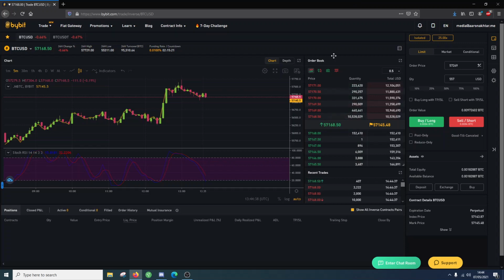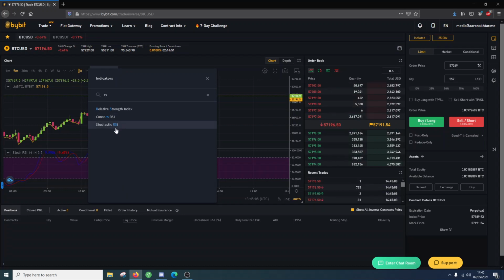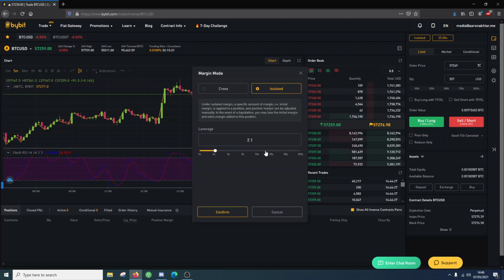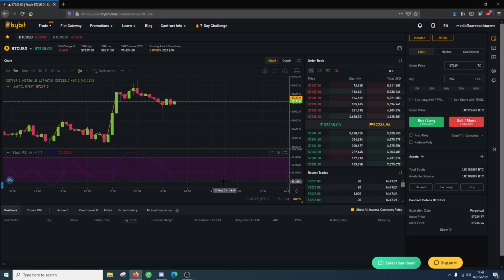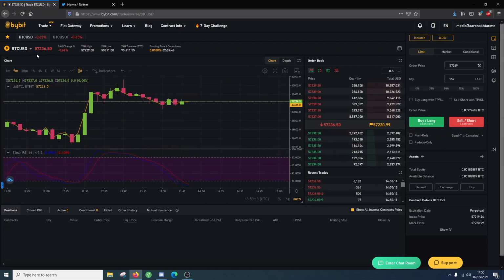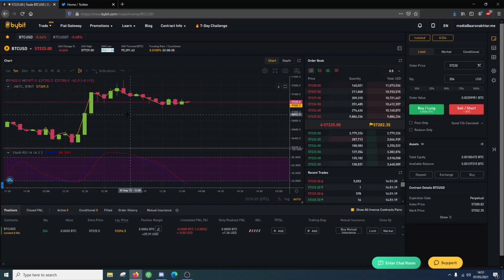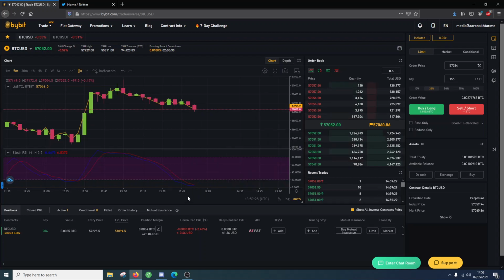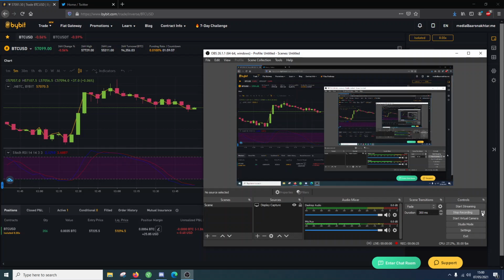How to make Profit from Trading Bitcoin using ByBit (For Beginners and Pros)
How to make Profit while Trading Bitcoin using ByBit

Discord 🌫 [TSI] Shprqness#0373

🌪 [ CODING TOOLS ] 🌪
IDE ⚙️ IntelliJ (Basically Any Jetbrains IDE)
Languages ⚙️ Java (Java is bae)